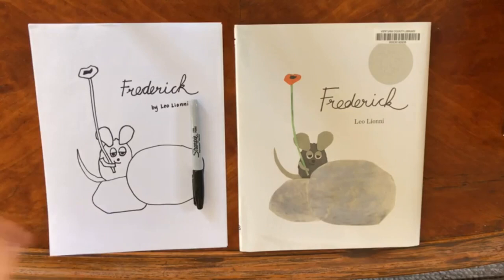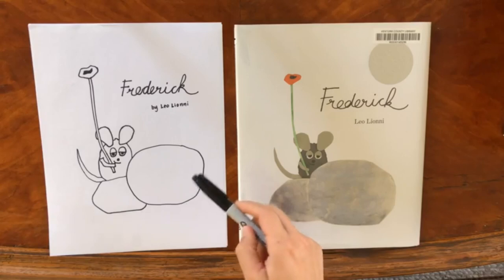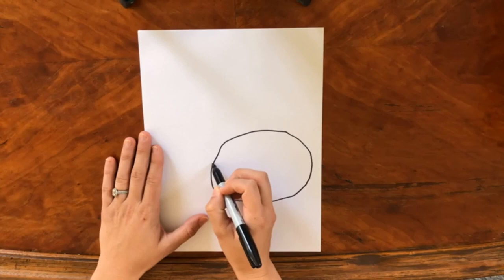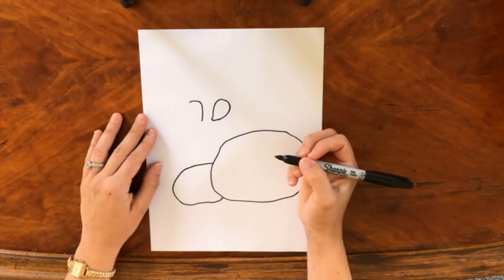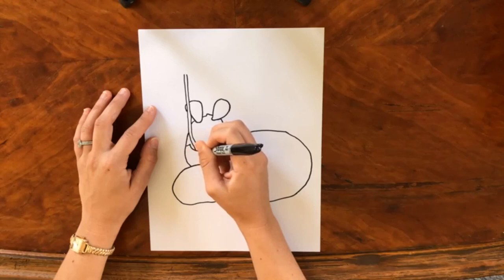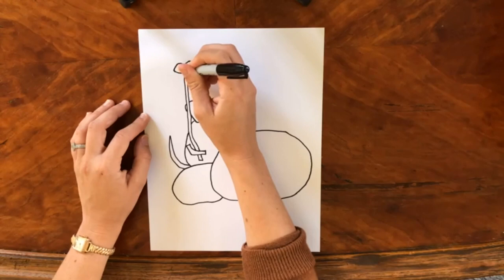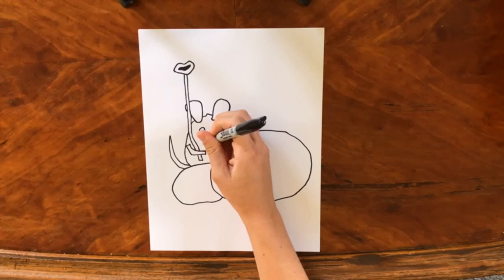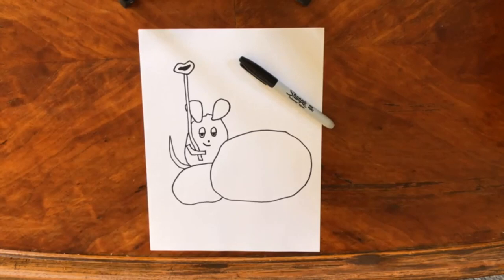Art Lessons with Miss Kat- Frederick- 9/1/2021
Learn to draw Leo Lionni’s Frederick!